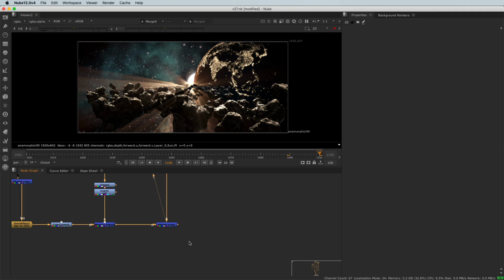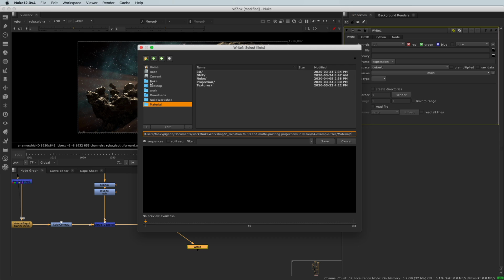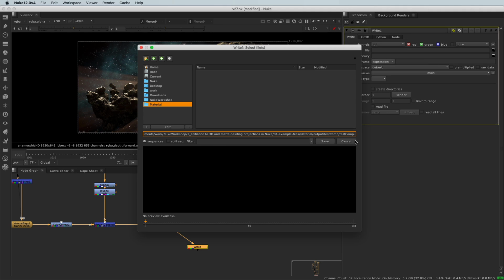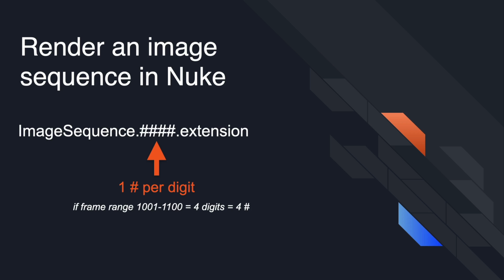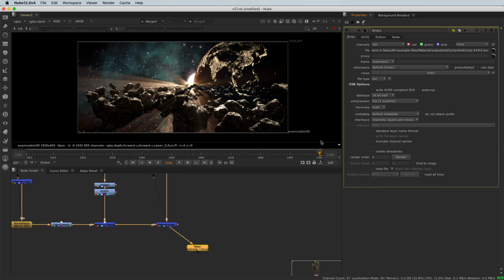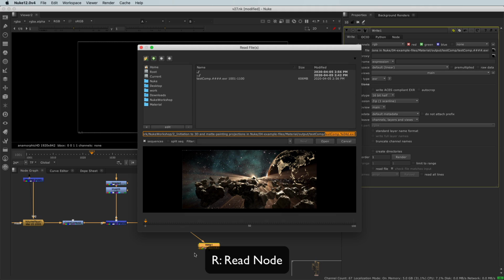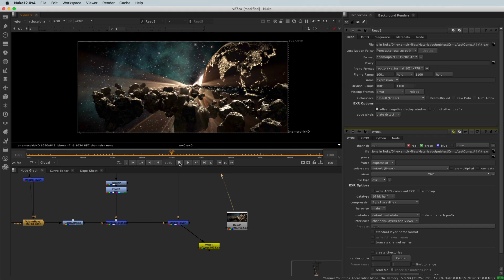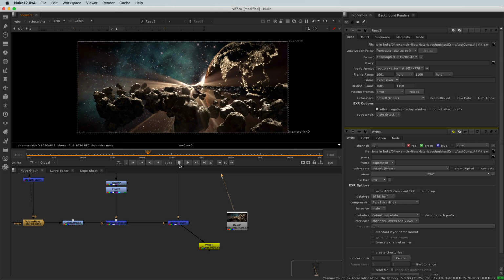Render a test comp | Mastering Nuke Vol 2